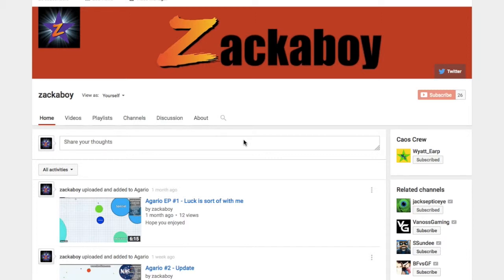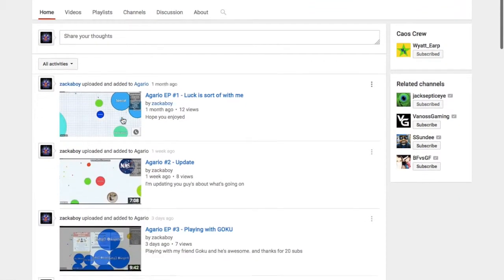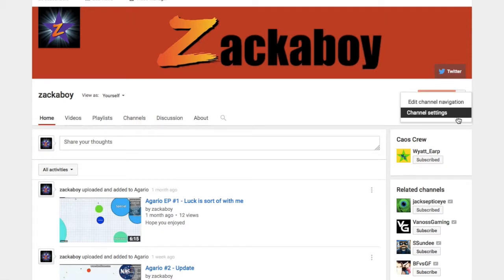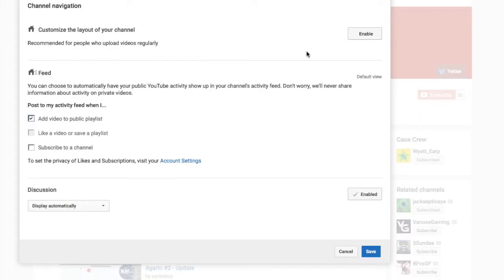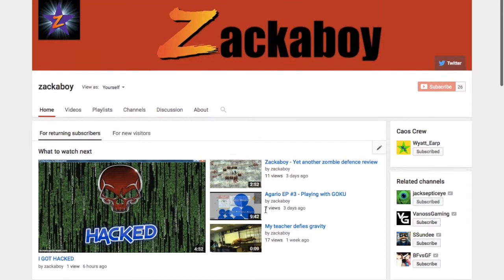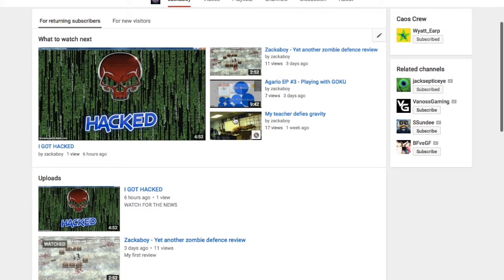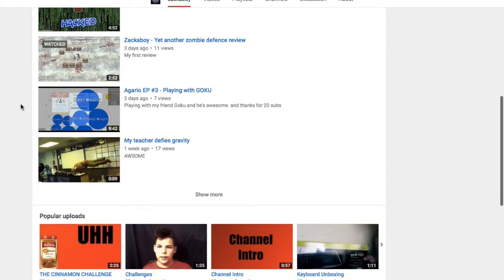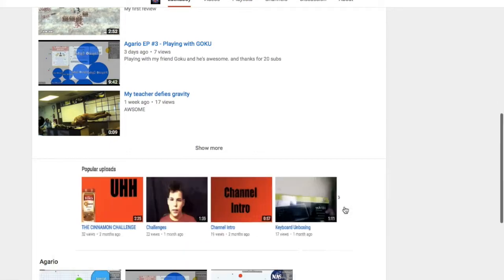How to change your channel layout/feed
A bit of youtube advice